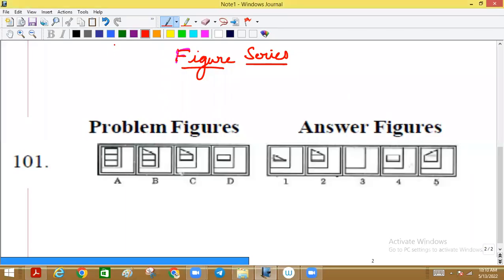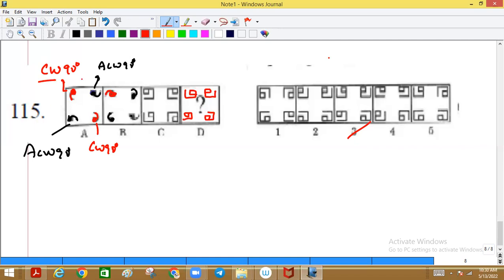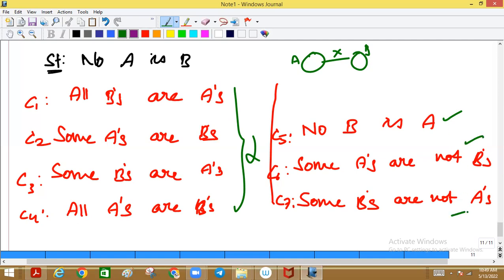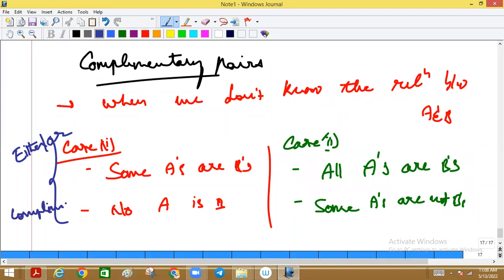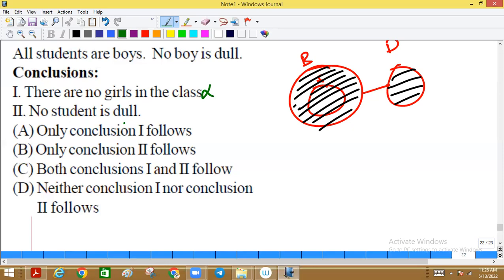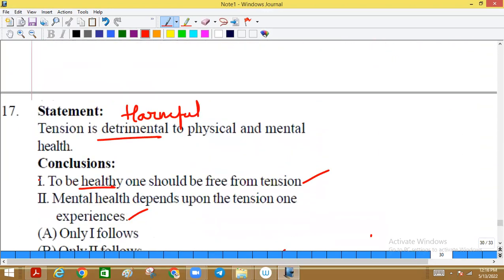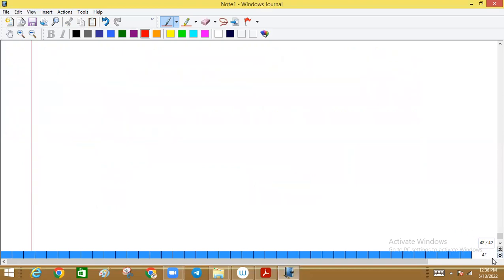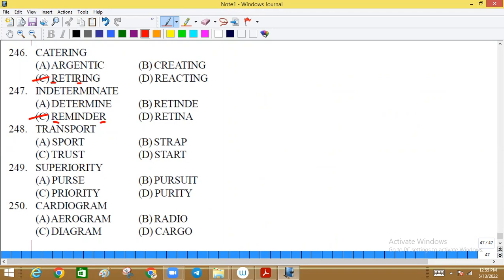non verbal syllogism misc